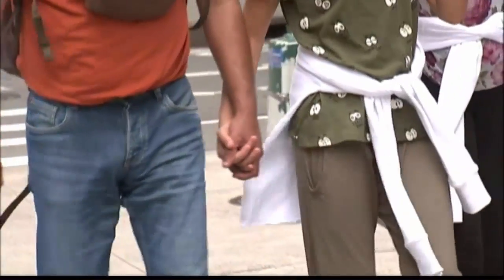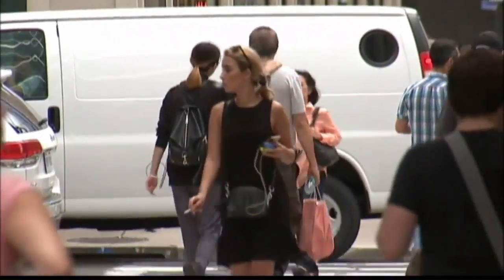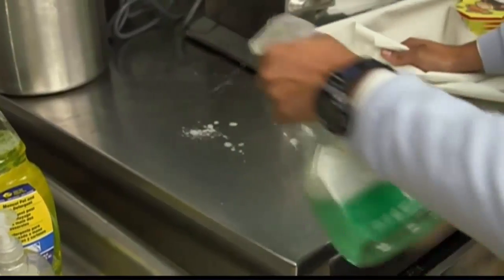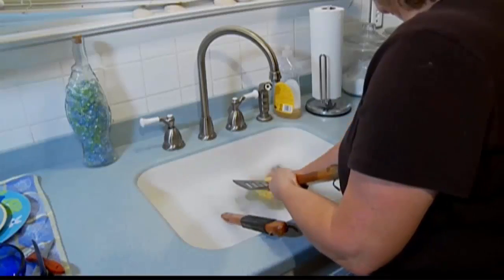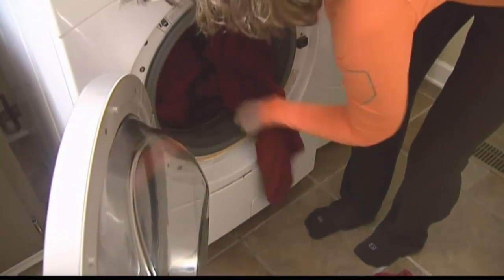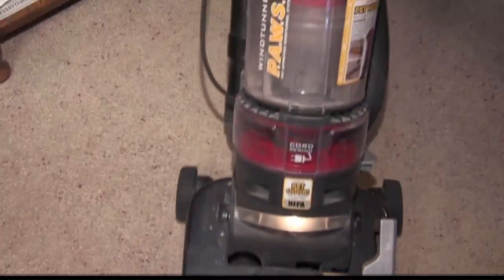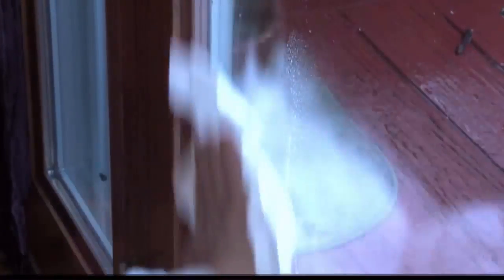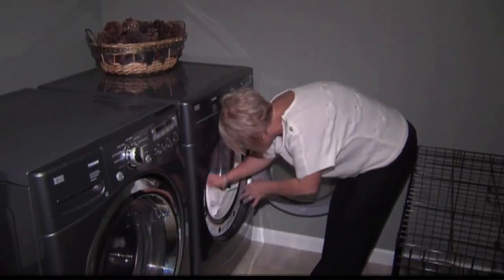New Study: Coronavirus Carried by Shoes, Transmitted up to 13 ft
A new study released by the CDC suggests that coronavirus might live on shoes and be transmitted up to 13ft. But how true is this and what does this mean for you?